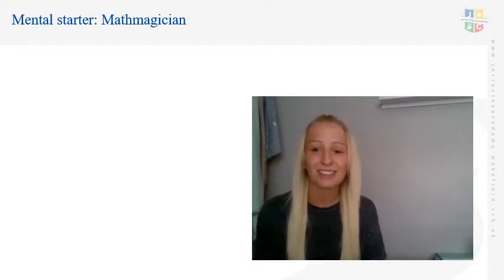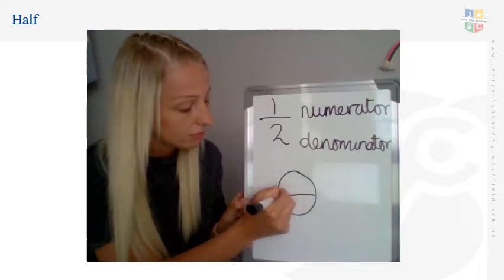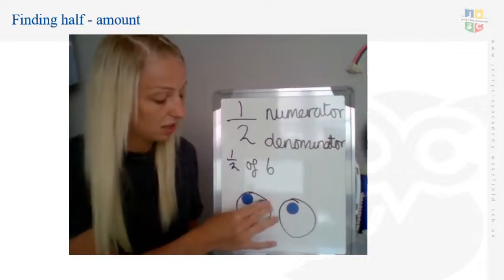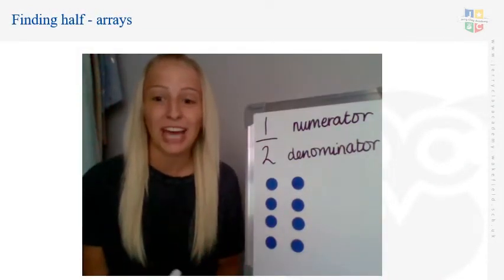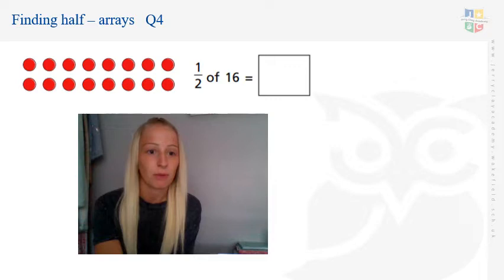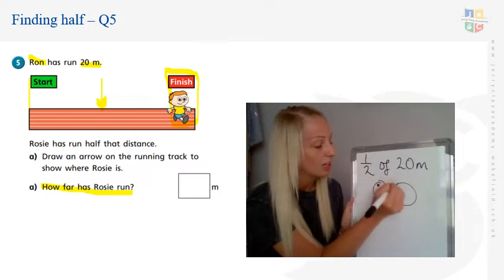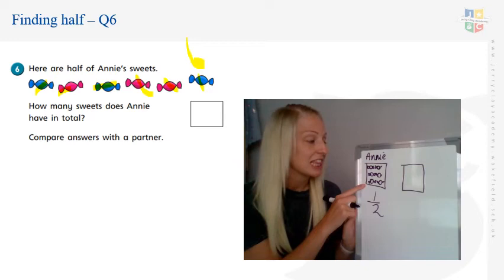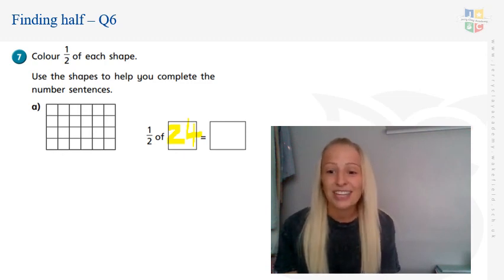Wednesday 10th June Y2 Maths finding half